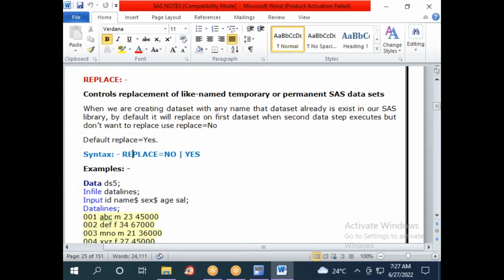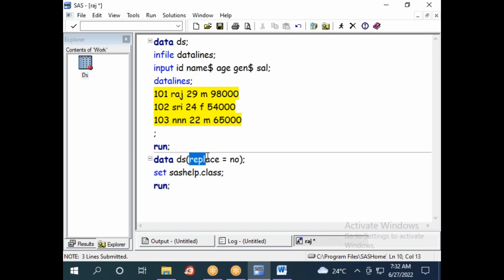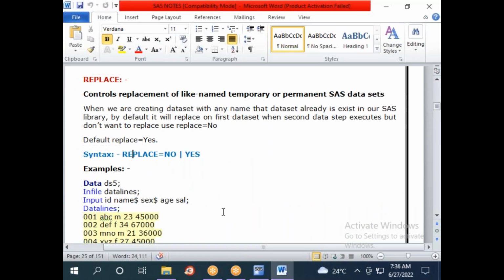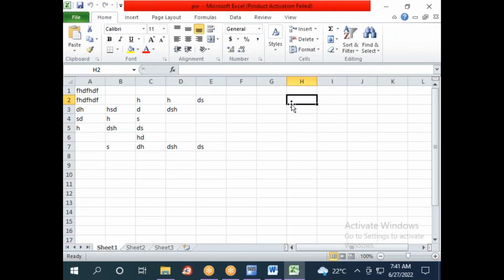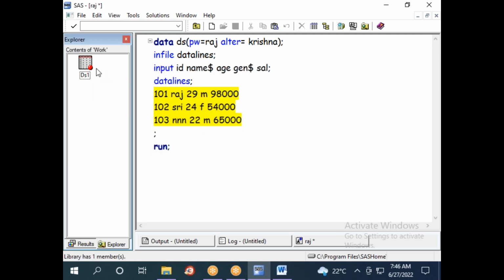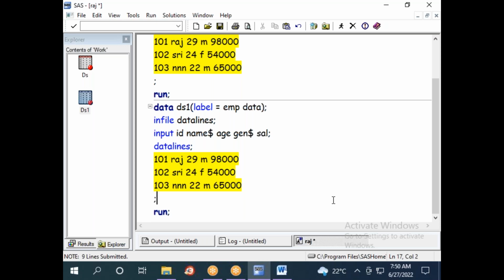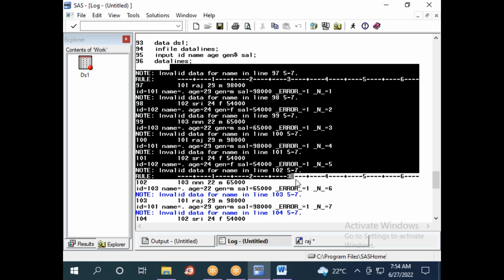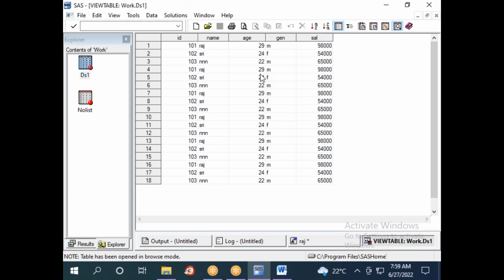SAS CLASS 10